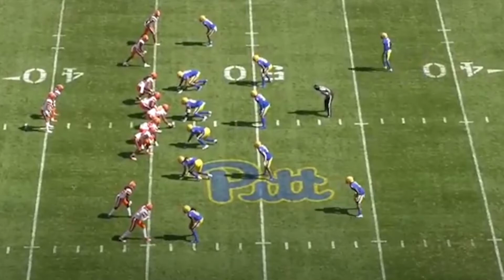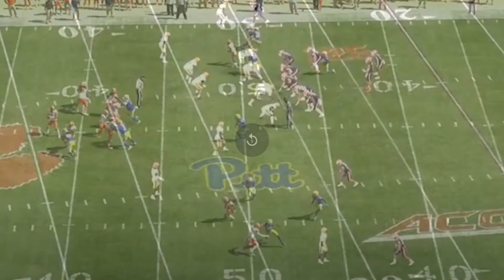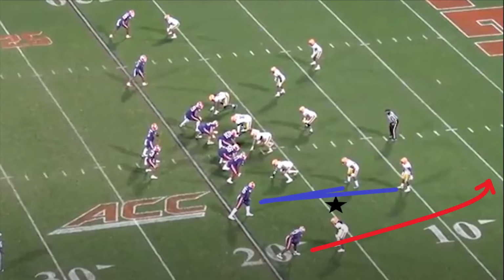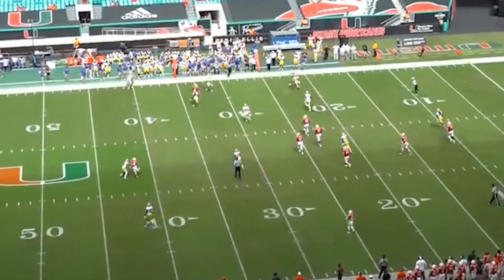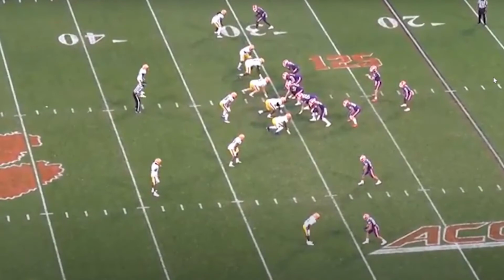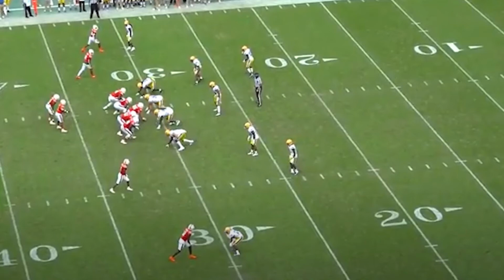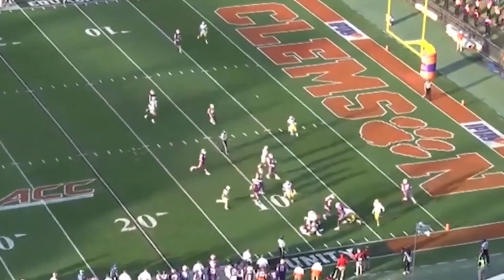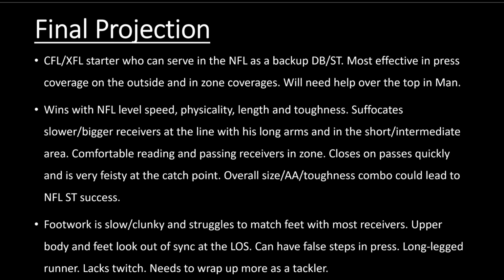Jason Pinnock (New York Jets DB) All-22 Film Analysis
In-depth look at the newest New York Jets DB, Jason Pinnock!

We make these videos with the intention of educating others in a motivational/inspirational form. Our understanding is that it is in correlation to Fair Right Use, however given that it is open to interpretation, if any owners of the content clips would like us to remove the video, we have no problem with that and will do so as fast as possible.